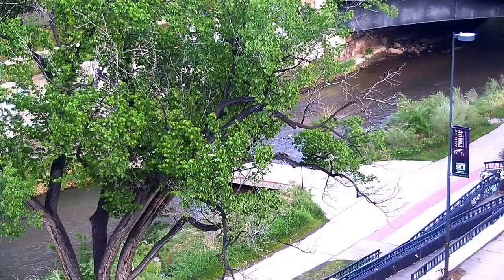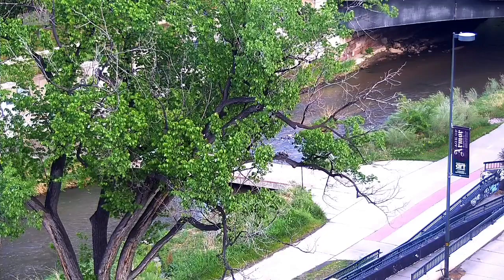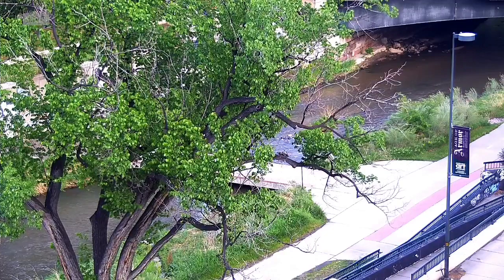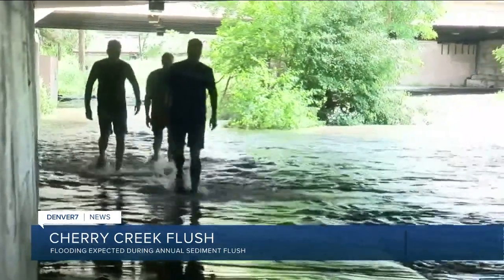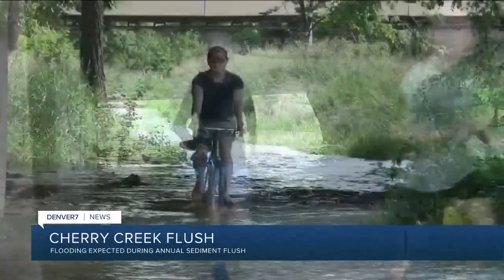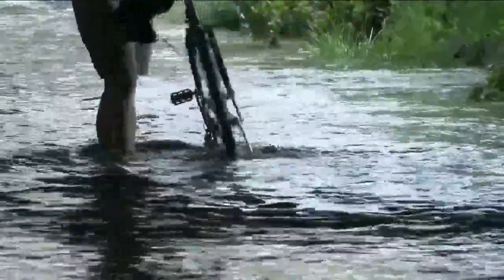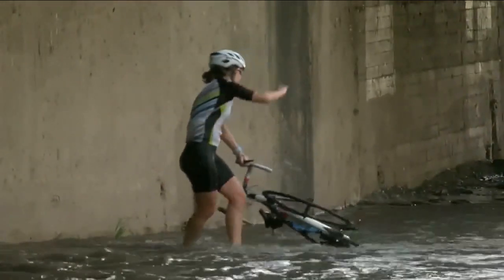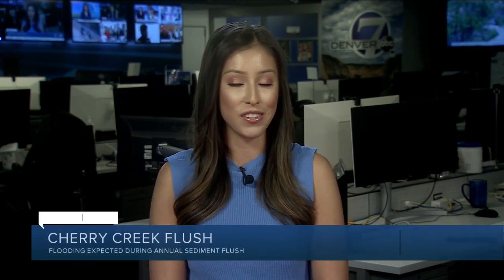Cherry Creek path to flood during flush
Cherry Creek path to flood today during flush